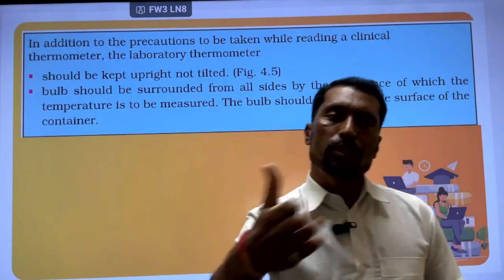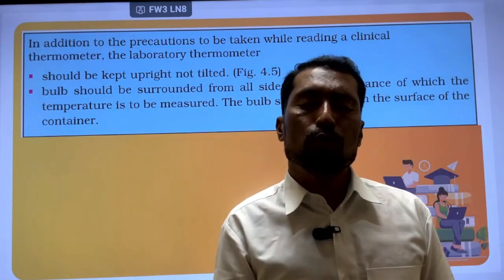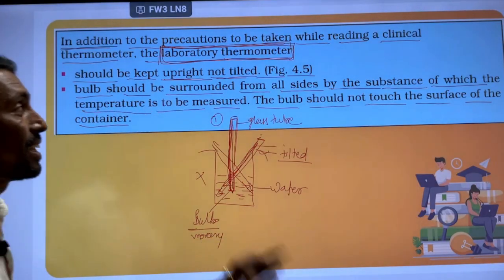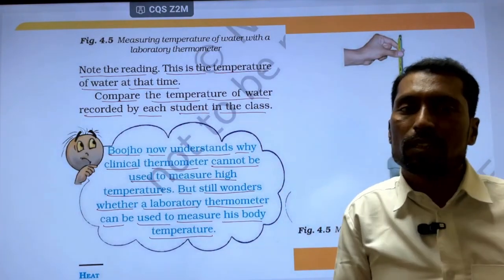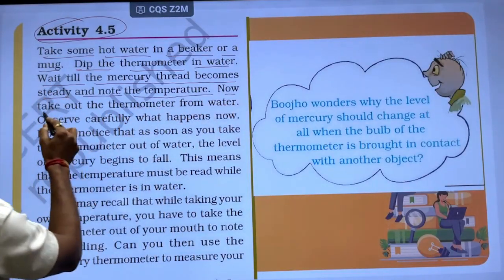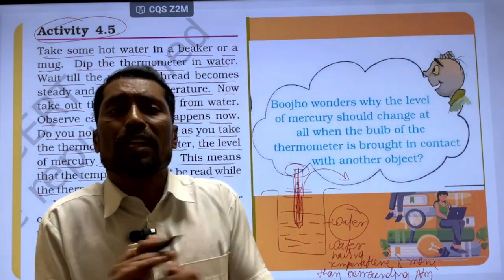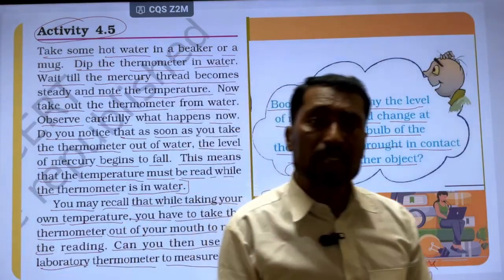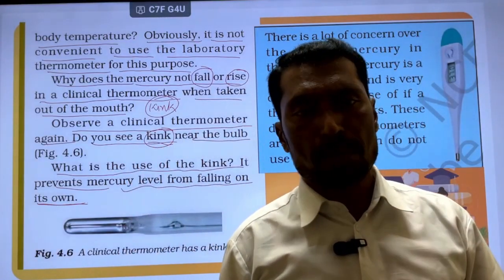Lecture 7 CH 4 Heat CBSE